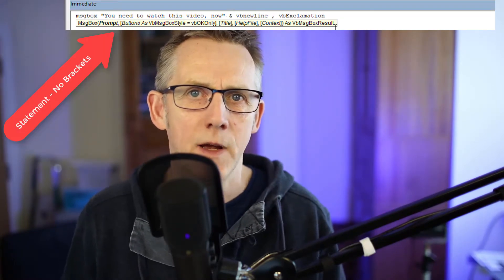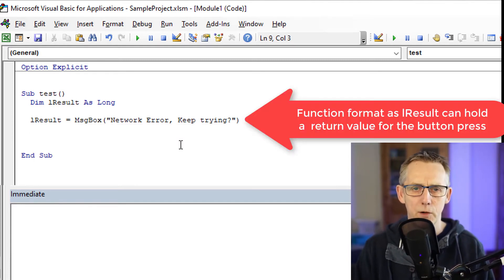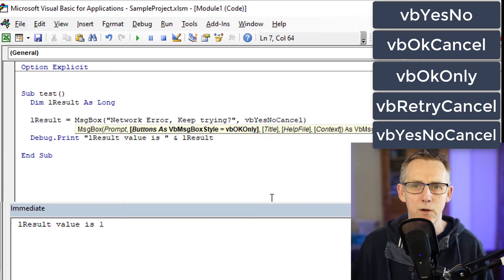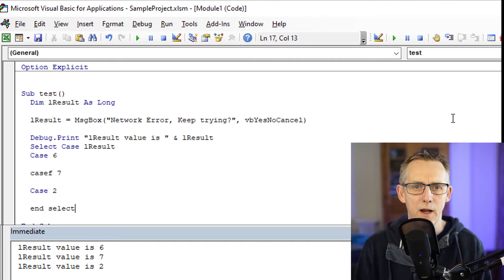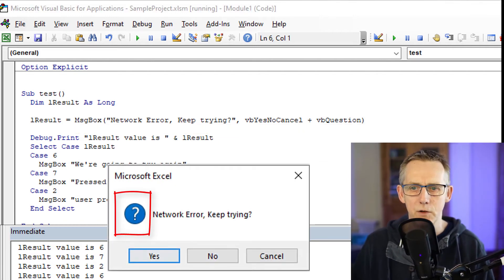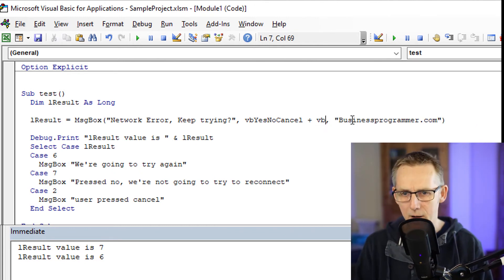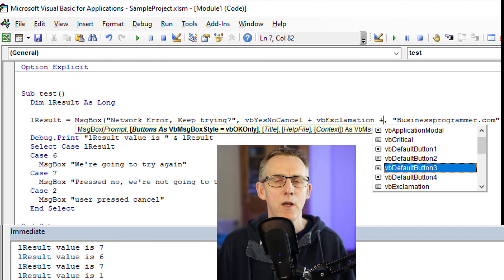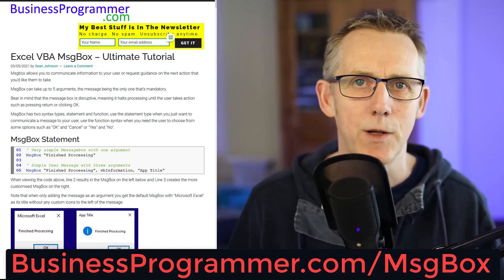Excel VBA MsgBox Explained In Detail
Master the Excel VBA MsgBox statement and function in this quick tutorial.
In less than six minutes you'll know everything about the VBA MsgBox function.

✅ O'Reilly writing Excel Macros With VBA

MsgBox works as both a statement and a function. In its statement form it simpley sends messages to the program user, such as "Finished Processing".
In its function form you can use the MsgBox to get input from the user via a button push and take action based on that such as Yes No Cancel or Retry etc

If you do use one of the links, thanks I appreciate it.